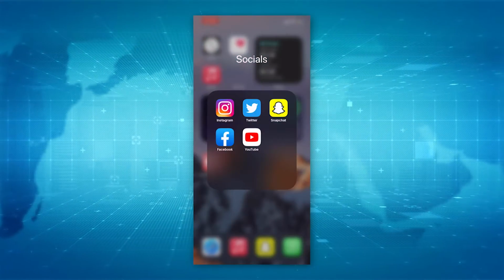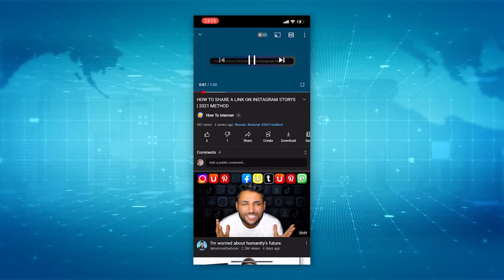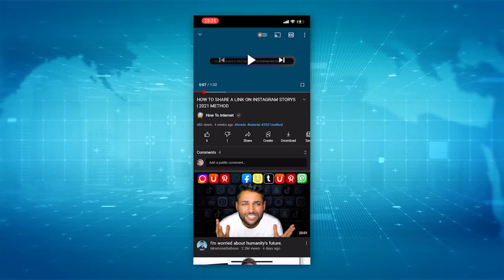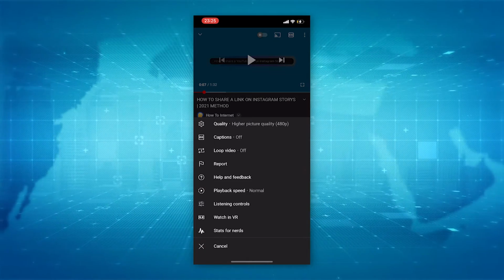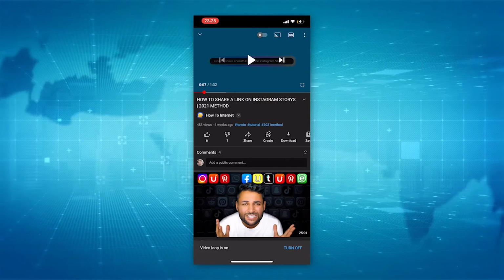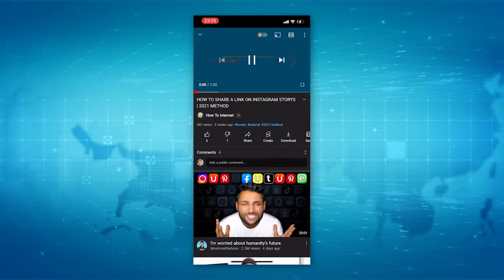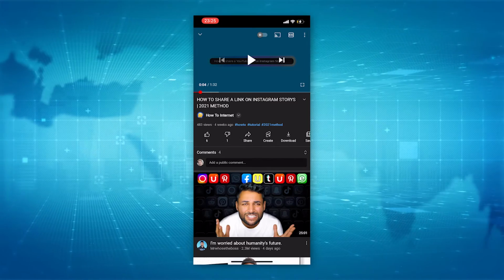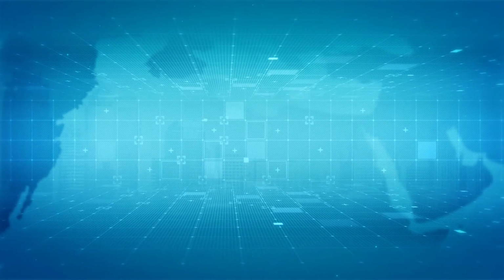HOW TO LOOP VIDEOS IN THE YOUTUBE APP | 2021 METHOD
In this video I show you how to loop video's in the YouTube app